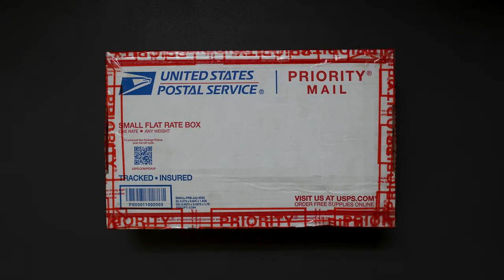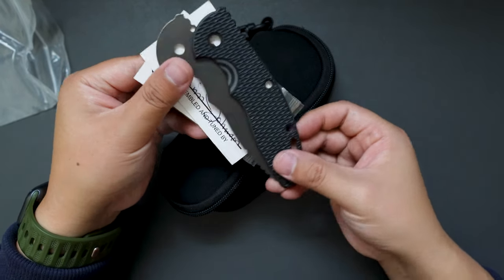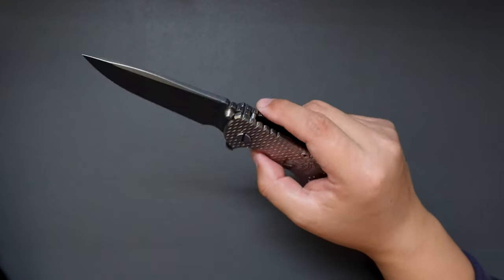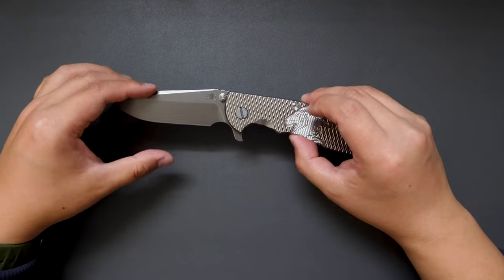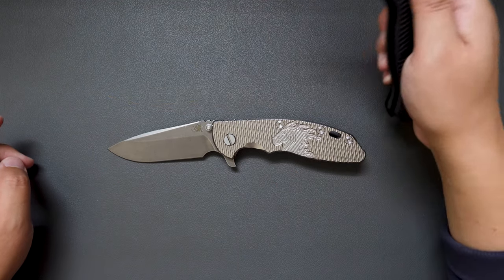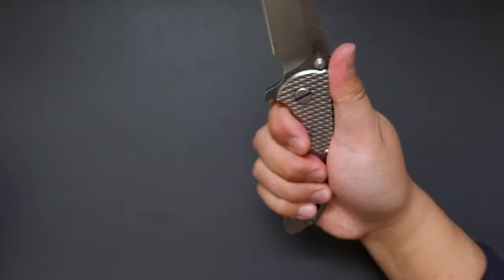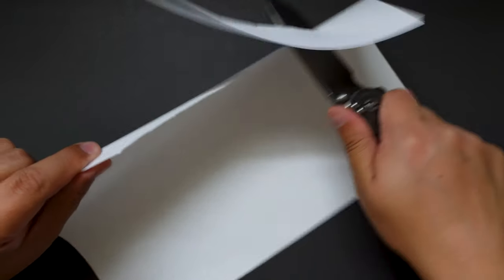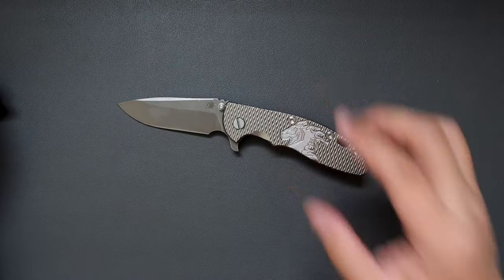Hinderer XM-18 3.5 Unboxing & First Impression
In this video, I unboxed an American made classic EDC knife - Hinderer XM 18 3.5. It's such a beefy folder. Whether you are new to knife collecting or a veteran knife enthusiast, this knife definitely deserves a spot in your collection.

0:00 - Introduction
0:15 - Unboxing of the knife
2:13 - First Impression & Overview
4:25 - Size Comparison, Measurement & Ergos
8:29 - Cutting Test
9:05 - Final Thoughts

Let’s Connect!